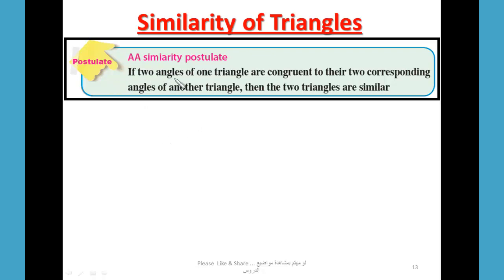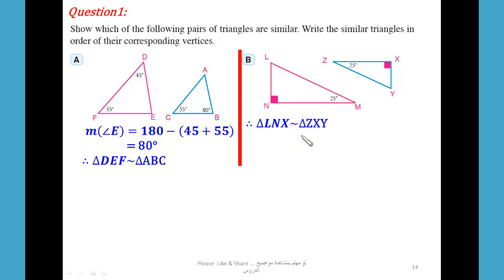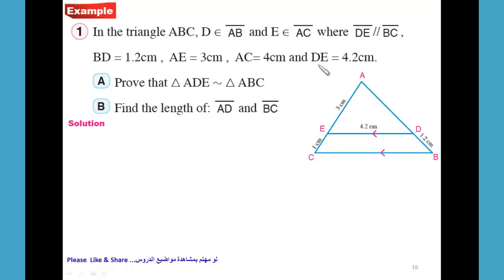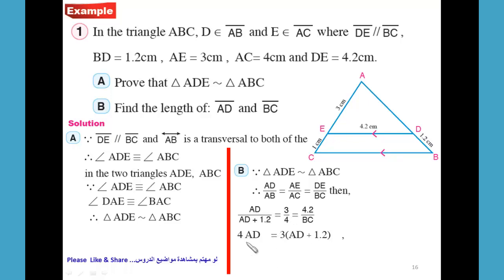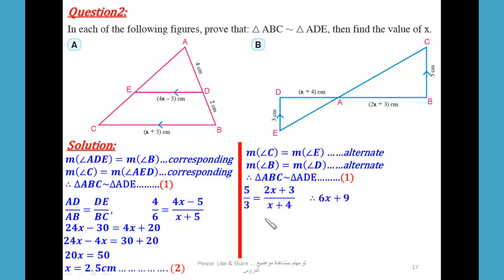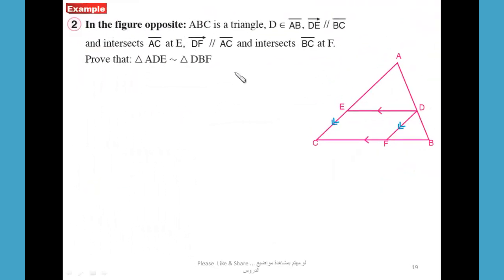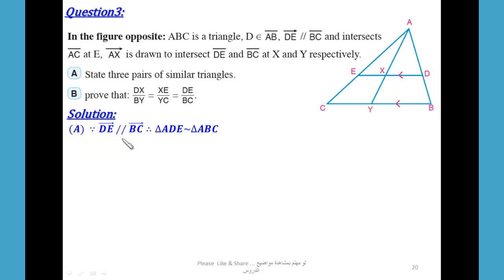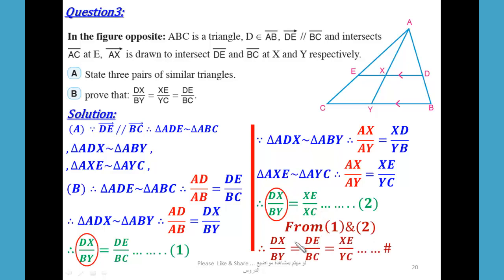Math. Sec 1 | Geometry |1st form secondary| First Term | Similarity of Triangles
Cases of similarity of triangles: AA similarity postulate If two angles of one triangle are congruent to their two corresponding angles of another triangle, then the two triangles are similar
Playlist - Maths|Algebra Sec.1 First term